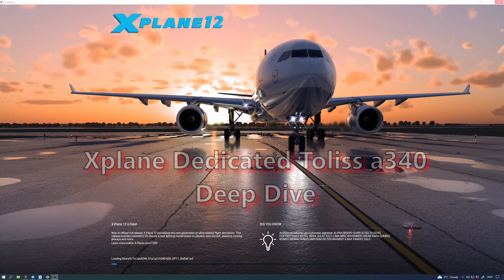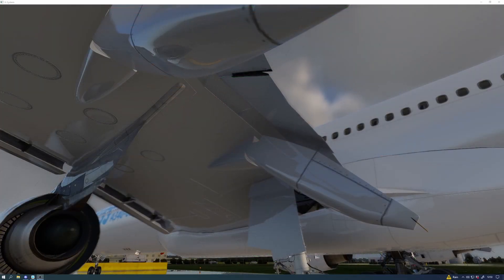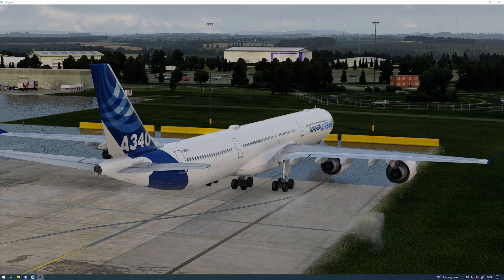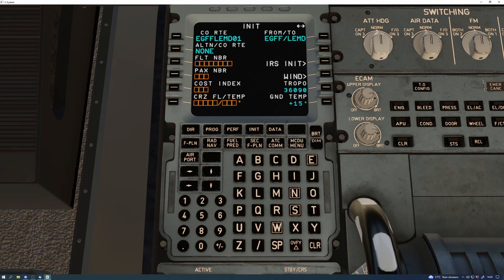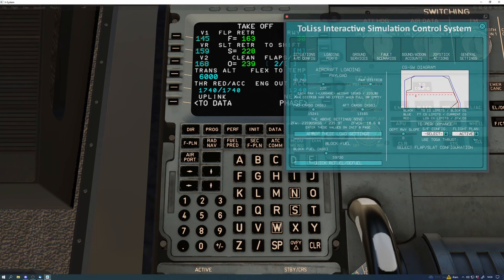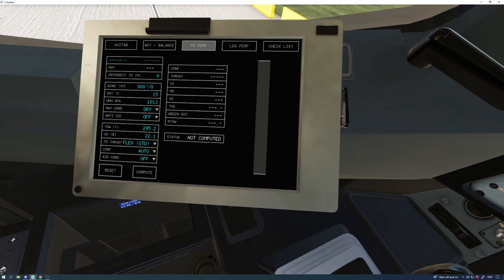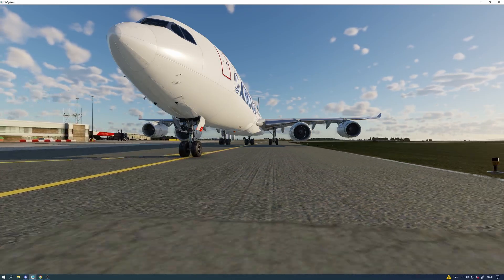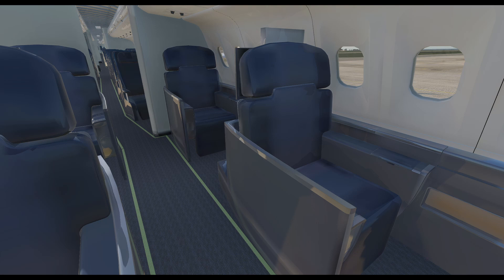XPD Deep Dive Toliss Airbus a340 v1.1 Xplane12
Short video showing the stunning a340 by Toliss.

Licensed by Airbus

Most accurate system functionality for any A340 aircraft in the flight simulation world. New version 1.1 with tons of (great) updates!  XP11 and XP12 ready.

Detailed FMGS:
3 independent MCDUs providing real life FMGS programming capability
2 independent autopilots
SID/STAR and airways support in a fully custom FMGS backbone supporting all A424 leg types (Arc, course or heading to intercept, Radius to Fix, Holdings, etc.)
Support for all approach types present in real life A340-600s, including GLS, ILS, LOC backcourse, etc.
Full VNAV guidance with TOC, TOD, Deceleration point, speed limits, fuel prediction, etc.
Altitude and speed constraints as the real aircraft deals with them
Support for Go-Arounds and diversions
Nav Aid autotuning
Pilot item database, such as pilot fixes, pilot navaids etc.
Flight plan saving via the Pilot routes page
Equitime point computation and nearest airports page
Accurate systems:
Fly-by-wire system with reversion between normal law and alternate law 1, alternate law 2 and direct law as per real life logics.
Hydraulic model for flight control actuators computing hydraulic flow through the actuators, the control surface hinge moment, maximum feasible deflection etc. This gives realistic surface floating angles if a control surface is lost due to combinations of hydraulic and computer faults.
Quantitative hydraulic model considering the maximum hydraulic flows of the different pumps as a function of engine speed. This is most noticeable when flying on RAT or with wind milling engines
Quantitative bleed model considering the bleed mass flow for engine start, wing anti-ice air conditioning packs etc.
High fidelity fuel system including inflight CG control by pumping fuel to and from the tail tank, fuel jettison, manual and automatic transfers between the different tanks
Detailled model of each ADIRU including alignment, small pressure sensor differences between the units, switching of sources for PFDs
Fault injection system allowing to trigger over 140 system faults either at a specific point in flight or randomly during a flight phase
Cockpit display system simulating the dependency of the displays on the Display management computers resulting in real life display limitations
ECAM system with over 30 warning and over 200 caution messages including associated ECAM actions.
3d modelling
Detailed 3d cockpit with animated switches
Mouse gesture system for interaction with push-pull knobs emulating the motion on the knob with the mouse
Detailed cockpit lighting with reading lights, console light, tray table lights etc.
4 class passenger cabin with underfloor lavatories and crew rest
Custom particle effects for engine heat trail, Fuel jettison etc.
Custom landing gear model for bogey touch down.
Usability features
Situation loading and saving. It is possible to save the flight at any point in time and resume it another day. This can also be used, e.g., to save the position just before approach and practice just the approach many times
Autosaving allows recovering where you left off, should the X-Plane session end unexpectedly
Jumping waypoint-to-waypoint through the cruise phase: Shorten your flight to focus on the more interesting parts as you like
4 different startup configuration from Cold and Dark to engines running and ready to go
In-screen popup displays or use of x-plane windows for popups
Adjustable Wingflex via a slider in the ISCS
Possibility to turn the screen reflections on and off
Auto-updater by Skunkcraft Included